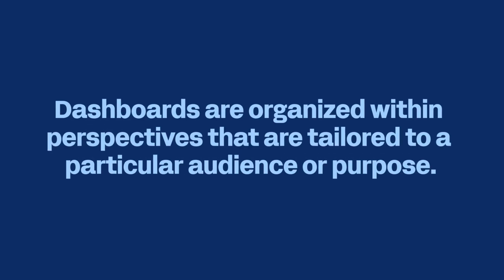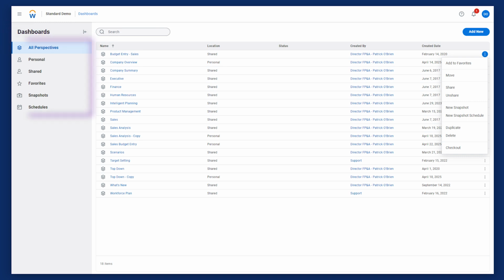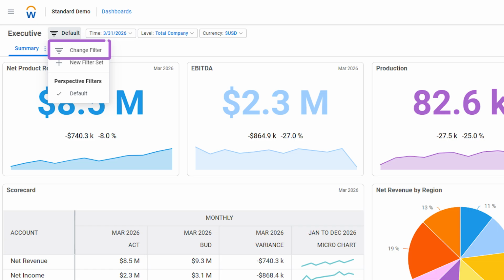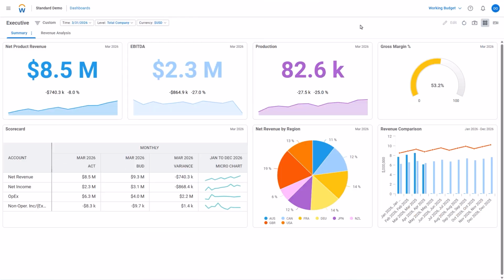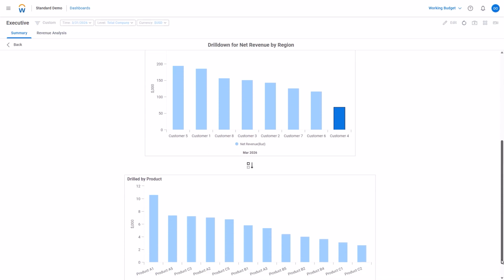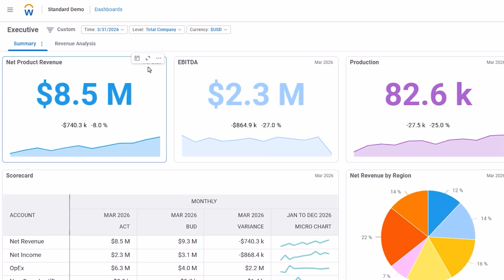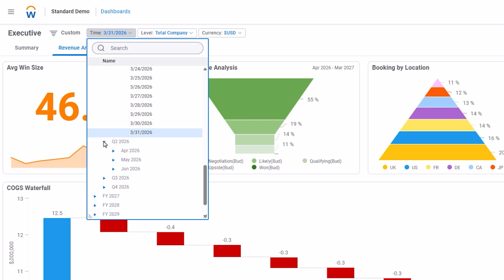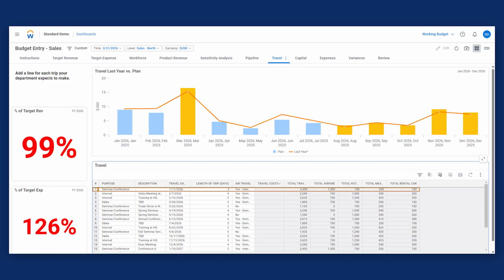How to Manage Dashboards and Charts | Workday Adaptive Planning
Learn how to use dashboards and charts in Workday Adaptive Planning.